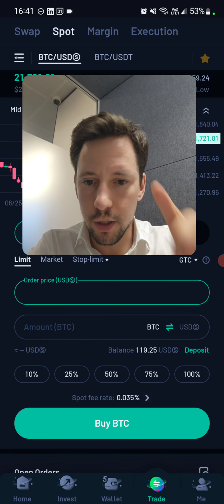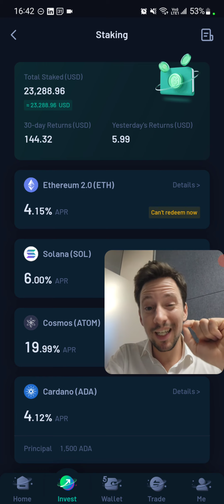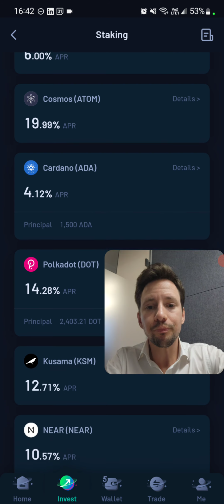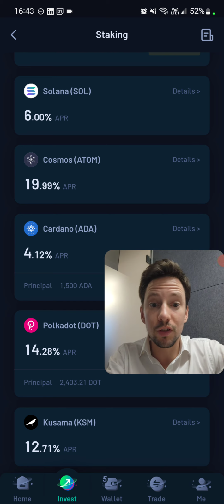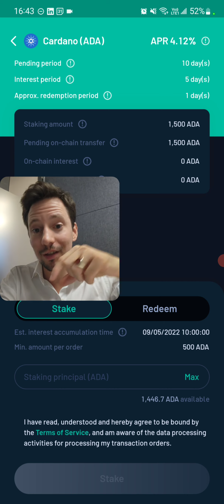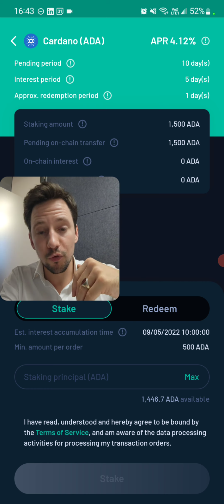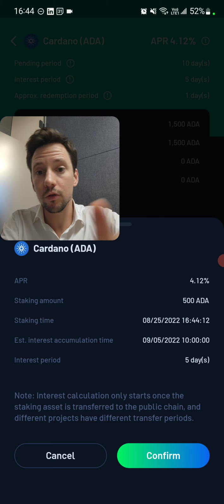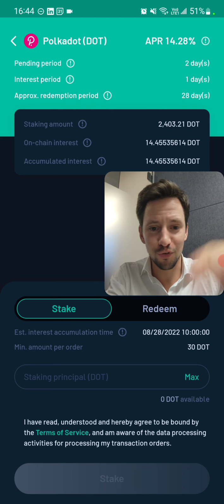Crypto Staking Onchain - WhaleFin - Assets, Rates, Order Overview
As a Amber Group client you can access the staking tab on both the app. We're continuously adding new proof-of-stake coins.